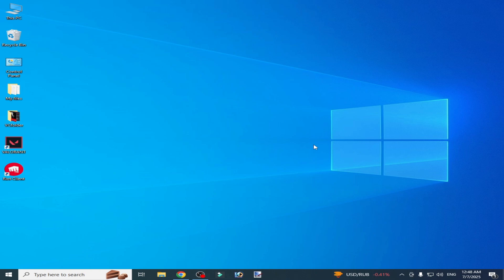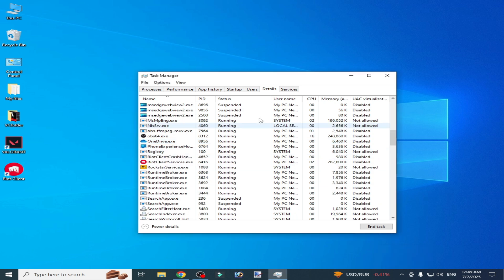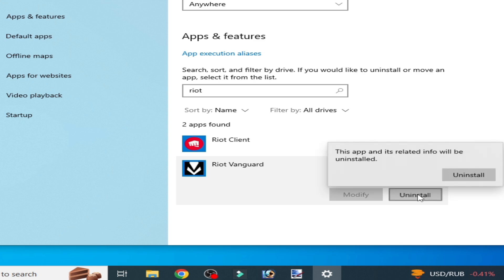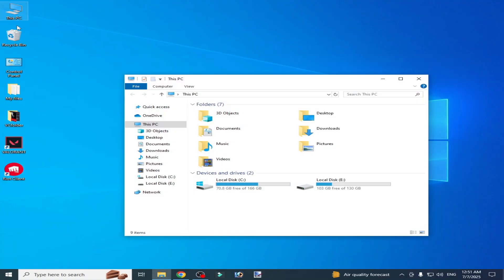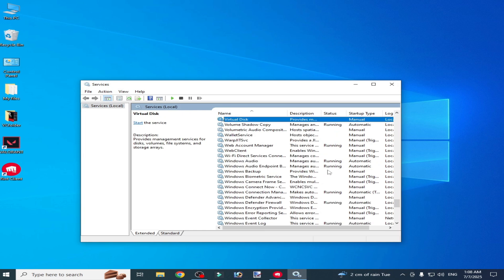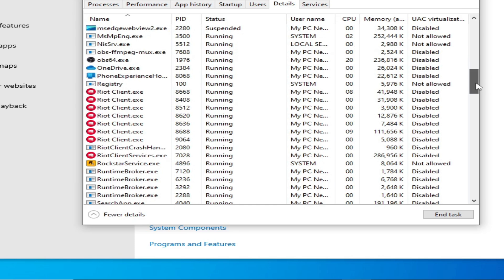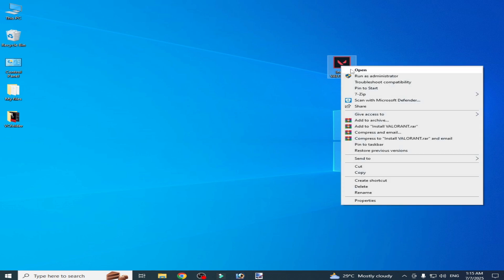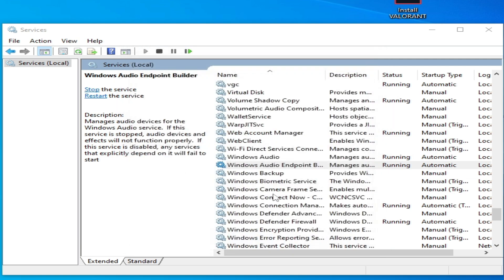How to fix Valorant connection Error Code: Van 79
Hello Guys,
I have shown in this video how to fix Valorant connection Error Code: Van 79.